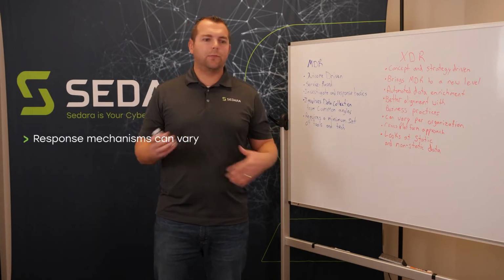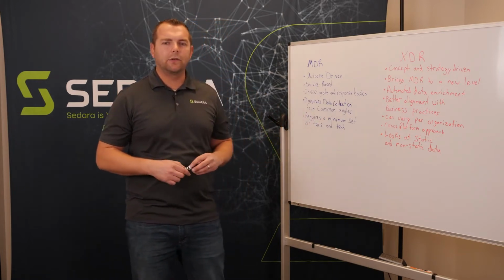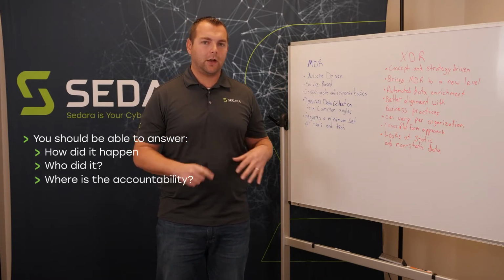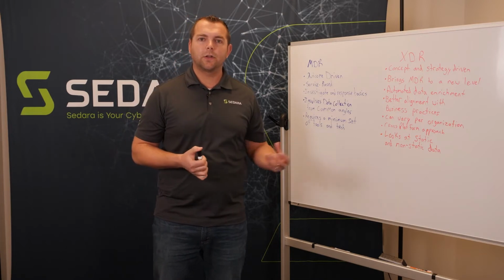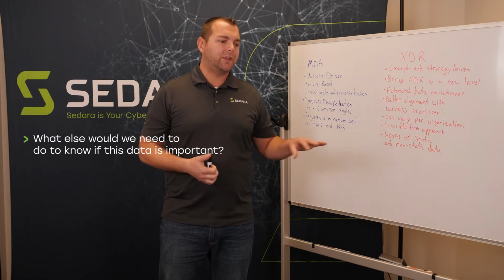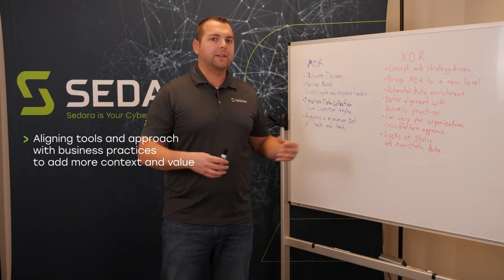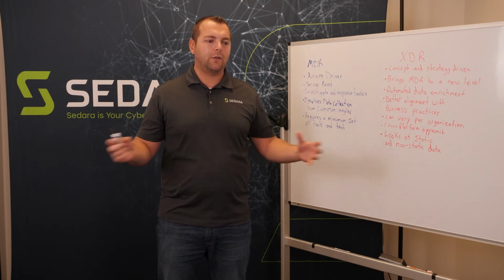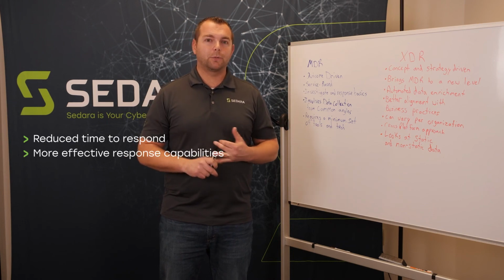MDR vs. XDR - Sedara Whiteboard Series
Managed Detection and Response (MDR) and Extended Detection and Response (XDR) are two solutions designed to help security teams with cybersecurity threats. However, these two methods approach threats in different ways.

In the latest video for our Cybersecurity Whiteboard Series, we go over MDR and XDR, their differences, and why they should matter to you.

MDR Defined and Its Purpose:

MDR, or Managed Detection and Response, is a function or a service that cannot be defined by a single technology. Rather, it is defined by what the intended outcome is supposed to be.

MDR focuses on what threats you want to detect and how you respond to them. It is an external service that focuses on data collection and the ability to investigate and respond.

First, you want to have the ability to analyze what is happening in your environment, followed by a response plan. Typically, you’re looking to block unfamiliar IP addresses on your firewall or inbound and outbound blocking URLs and your spam or content filter - to name a few examples.

In short, the goal is to identify if an account is compromised and then disable that account. Afterwards, you would begin your incident response plan to understand if further action is required.

XDR Defined and Its Purpose:

XDR, also known as Extended Detection and Response, is a strategy-driven approach. Essentially, XDR brings MDR to a new level.

XDR is about enhancing your threat detection, reducing your time to respond, and making your response actions more effective. Ultimately, it is about establishing a stronger security program and automated data enrichment.

Automated data enrichment is about thinking of all the data you’re collecting and how you understand it.

One of the most important aspects of XDR is the ability to view what is not changing within your cybersecurity system and understand how it applies to things that are changing constantly.

MDR vs XDR:

Both MDR and XDR assist security teams around increasing workloads. MDR essentially provides an external Security Operations Center (SOC) that performs a majority of duties necessary to protect your IT assets.

XDR, on the other hand, enhances your threat detection, reduces your time to respond, and makes your response actions more effective. Together, this is an efficient way to manage threats and respond appropriately.

How Sedara Can Help You:

Sedara was founded on the principle that cybersecurity monitoring must have detection capabilities and response capabilities built into it. We’ve been doing MDR and XDR for over a decade now.

If you’re looking to strengthen your cybersecurity operations, contact Sedara today.